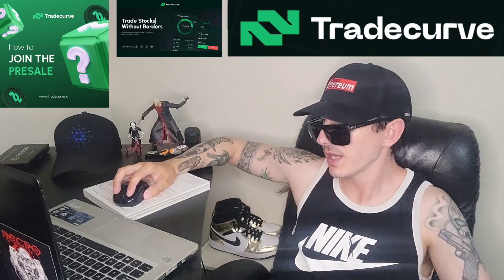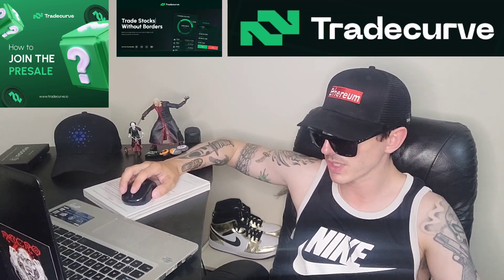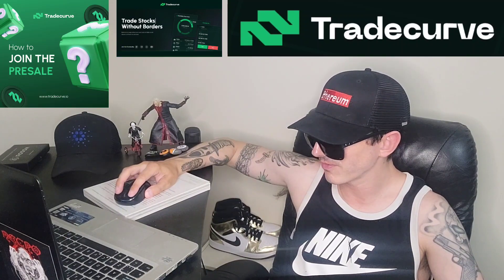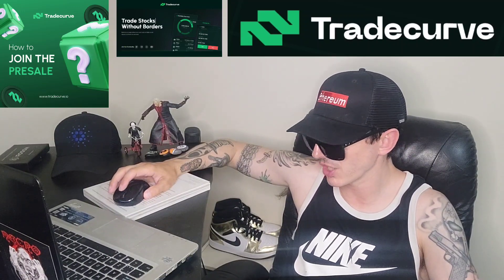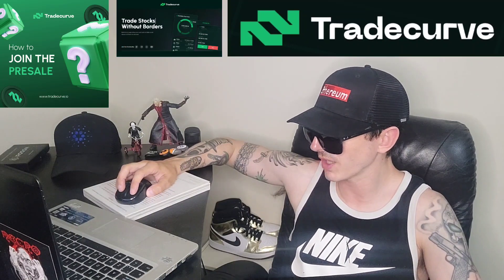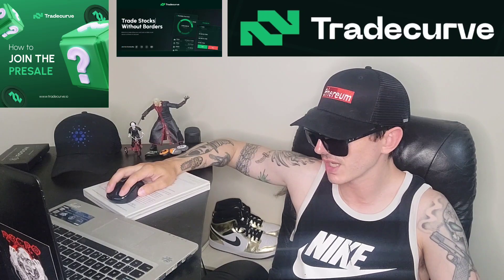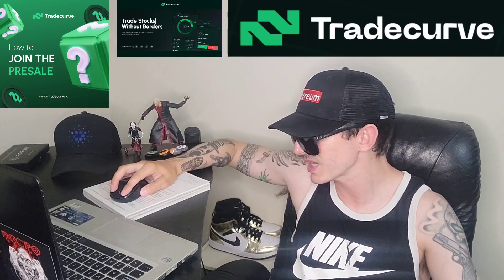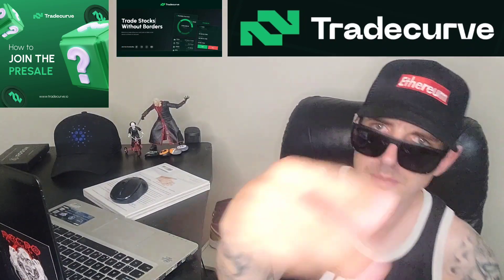$TCRV - TRADECURVE TOKEN CRYPTO COIN ALTCOIN HOW TO BUY BSC ETH BNB PRESALE TRADE CURVE TCRV APP APP